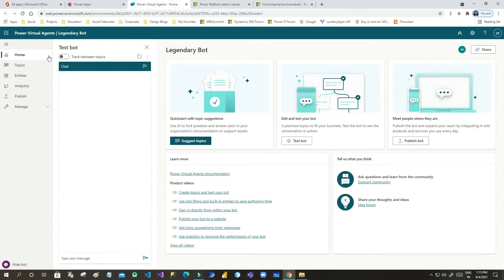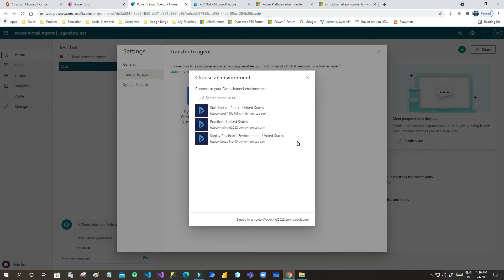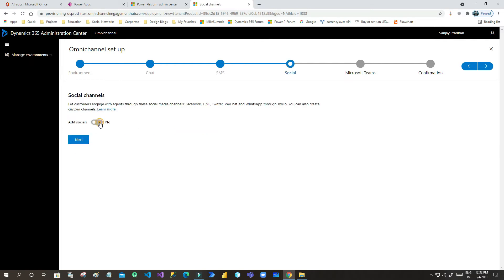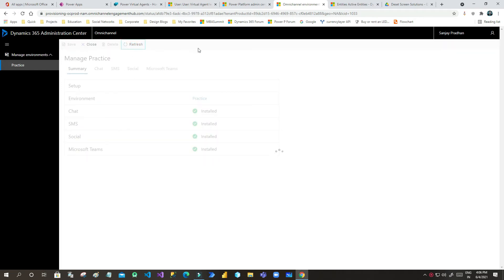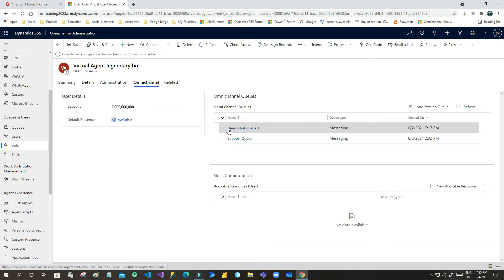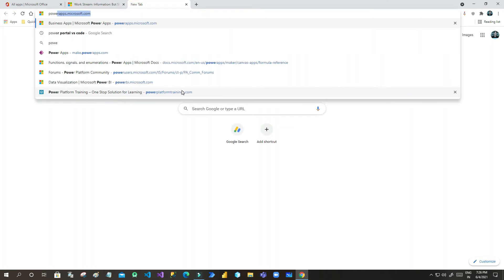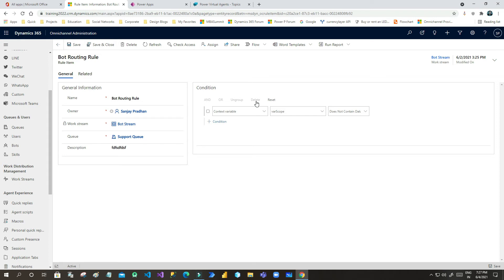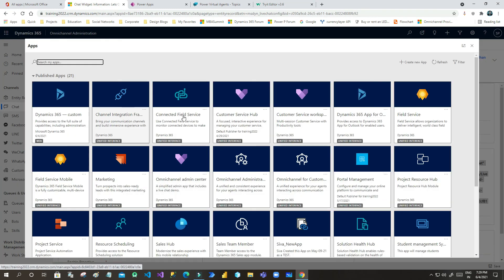Omni channel and Power Virtual Agent Integration | Transfer Agent Functionality in Chatbots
This video explains the below points on Dynamics 365 Customer Engagement CRM: Omni channel and Power Virtual Agent Integration | Transfer Agent Functionality in Chatbots